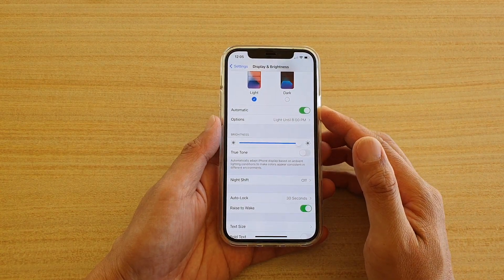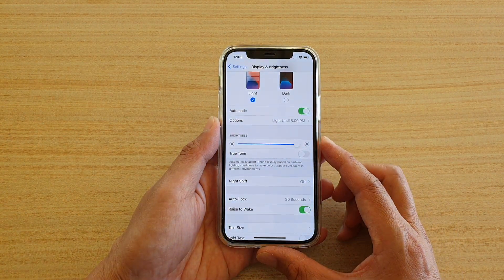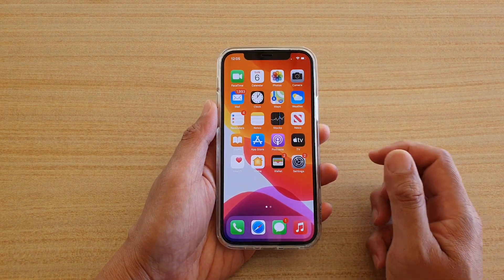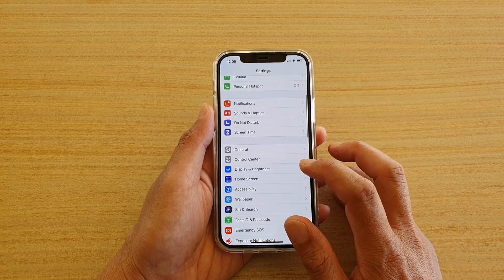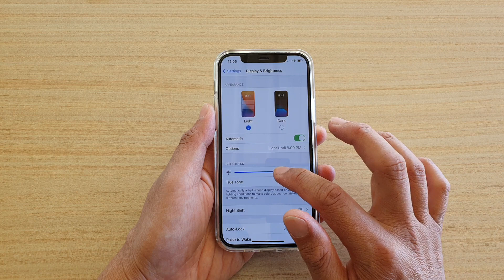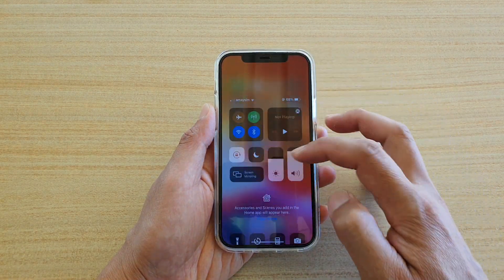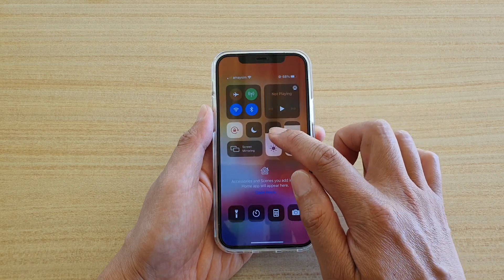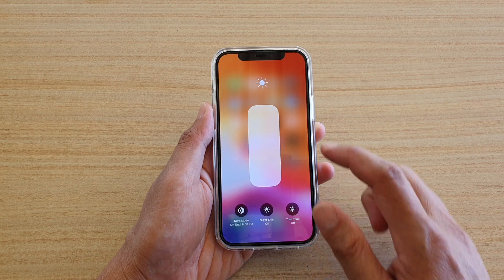iPhone 12/12 Pro: How to Adjust Screen Brightness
Learn how to adjust your screen brightness on the iPhone 12 / iPhone 12 Pro.